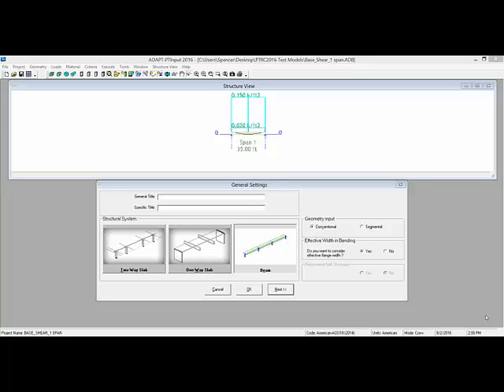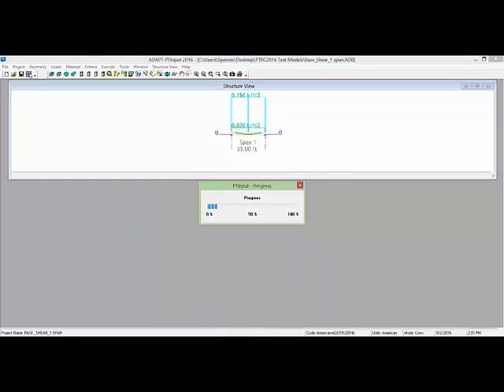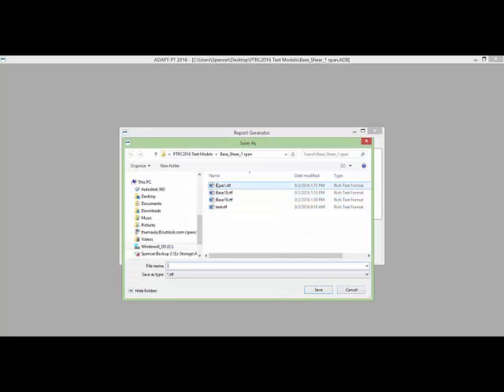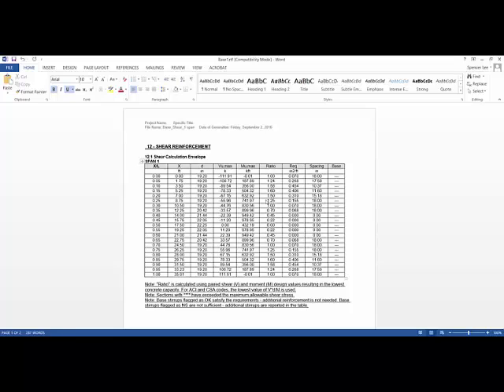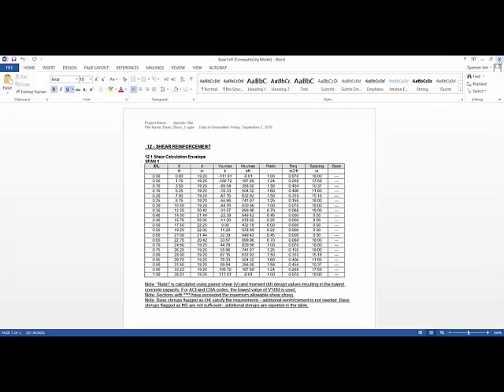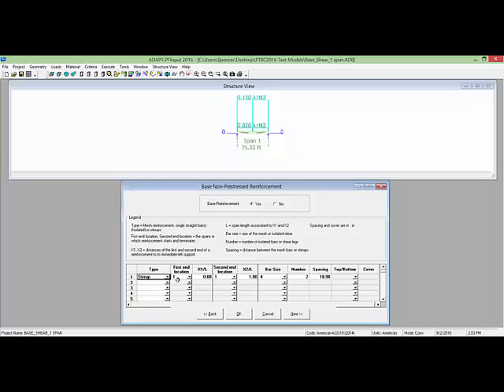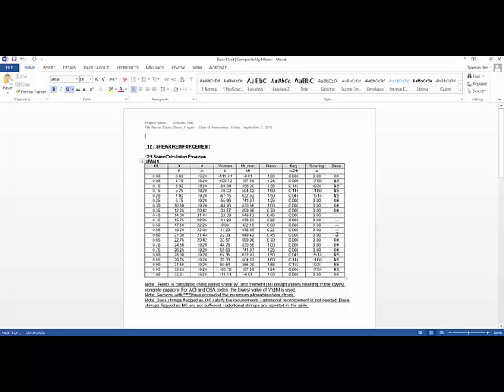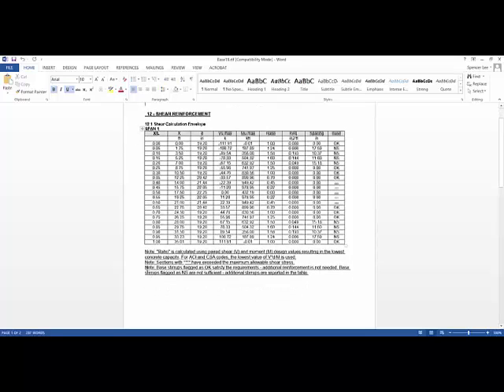ADAPT-PT/RC-Base Shear Reinforcement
This video highlights a new feature for base (user-defined) one-way shear reinforcement for beams and one-way slabs.